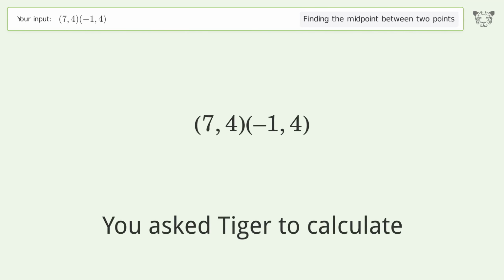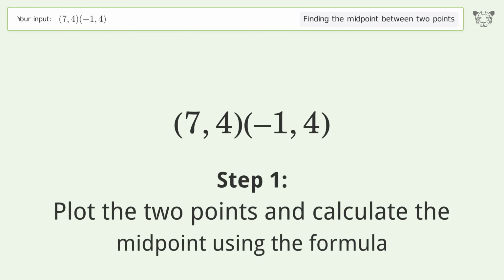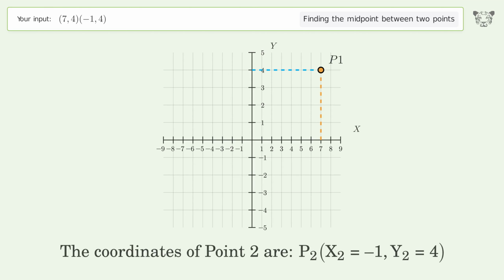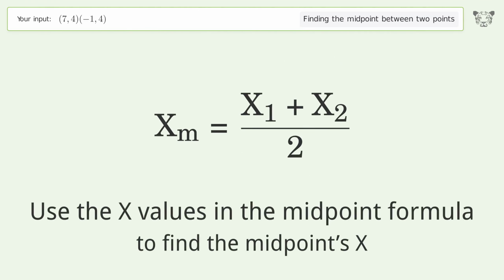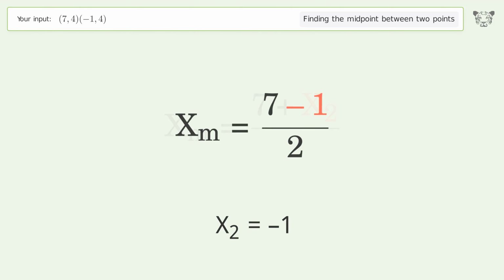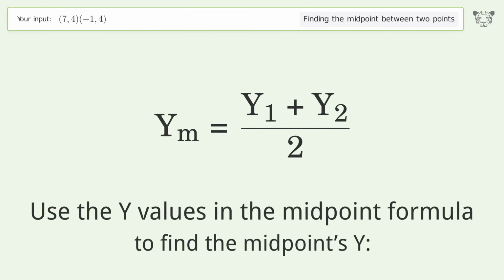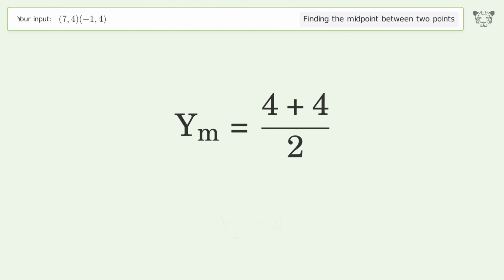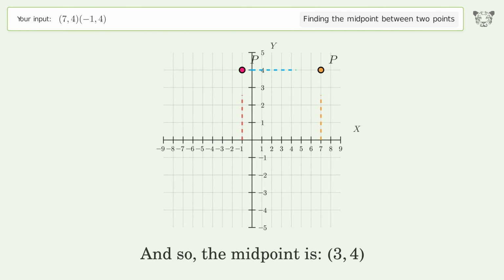Find the midpoint between two points p1 (7,4) and p2 (-1,4): Step-by-Step Video Solution